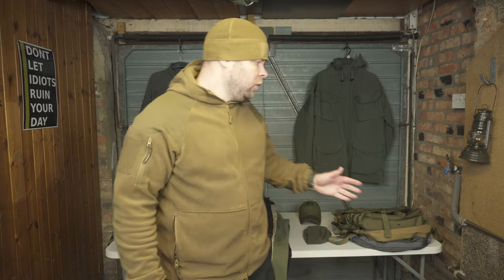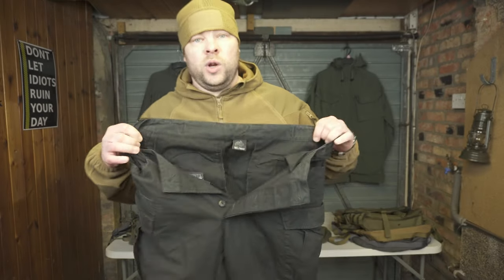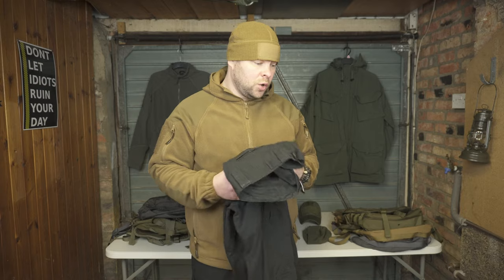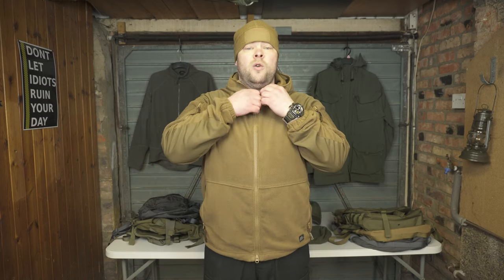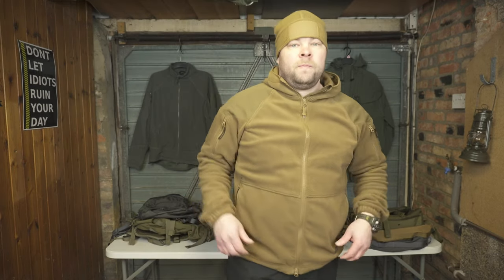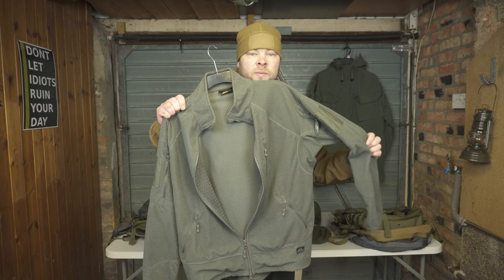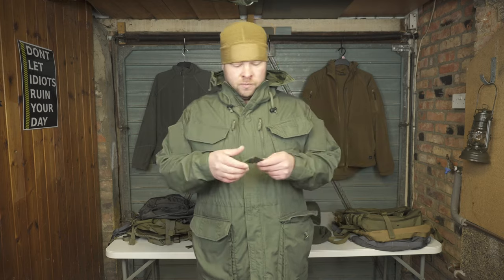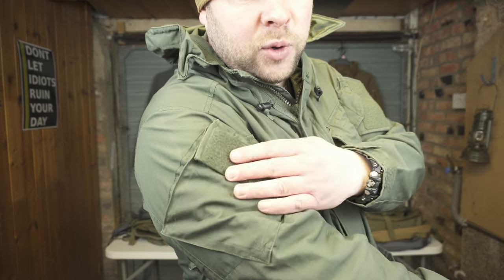My Honest Helikon Tex Gear Review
As a military surplus-retailer company, Helikon-Tex was established in Poland in 1983 and kept its direction, maturing as a company and gathering experience for over a decade.
In the late 90', when the growing mismatch between current military gear solutions and the new challenges awaiting a modern-day soldier became obvious, Grzegorz Mieszczak, the owner of the company, decided to develop up-to-date military and paramilitary lines of clothing and gear.
1999 was a milestone in the formation of Helikon-Tex as a producer and a brand itself. Building our own Research&Development department, based on true professionals in their field, we started to design modern and specialized solutions for advanced practitioners and hobbyists in the military, shooting sports and outdoor activities.